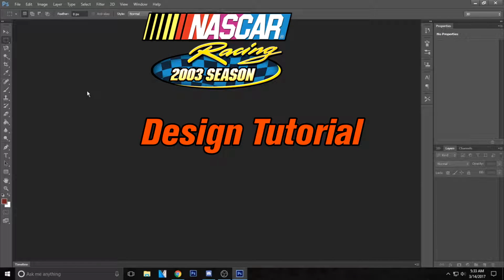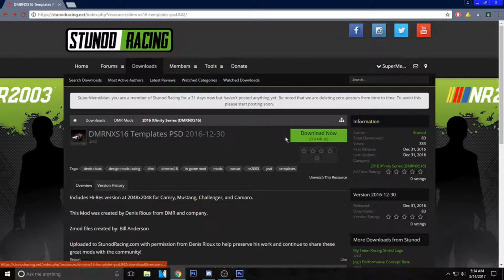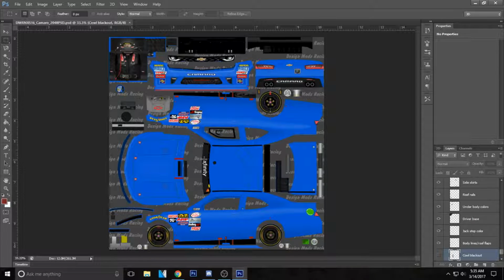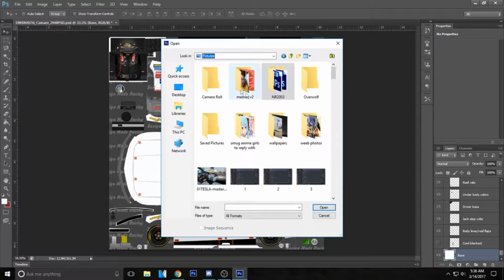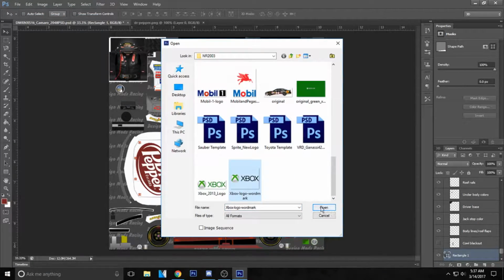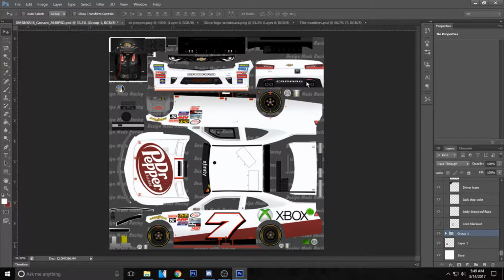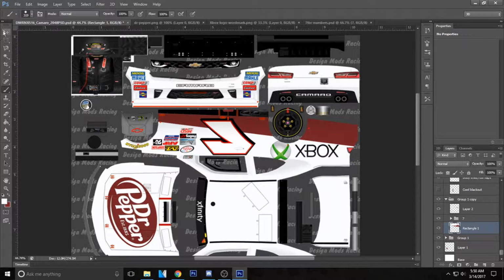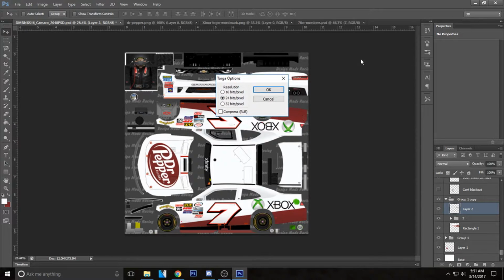Nascar 2003 Design Tutorial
NOTE: When copying to the other side of the car, you have to horizontally flip all of the layers, and you have to do them individually or it will mess up the design.